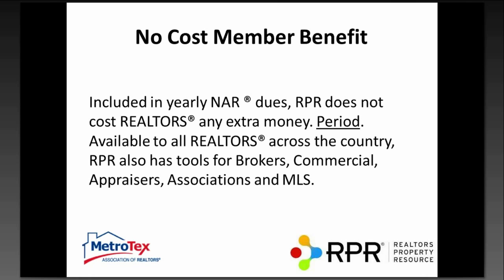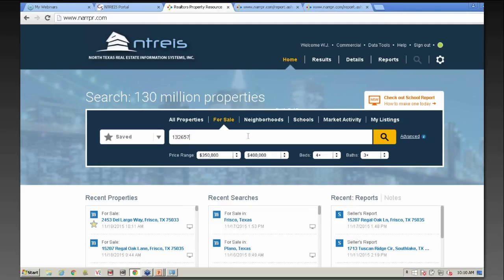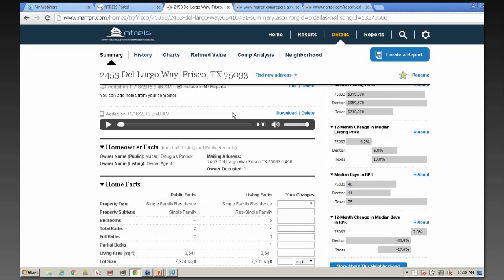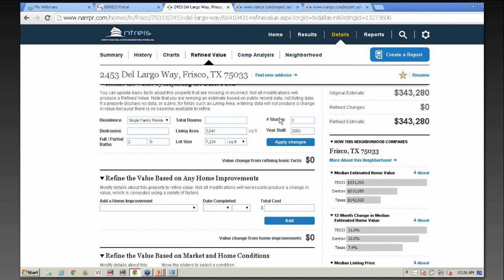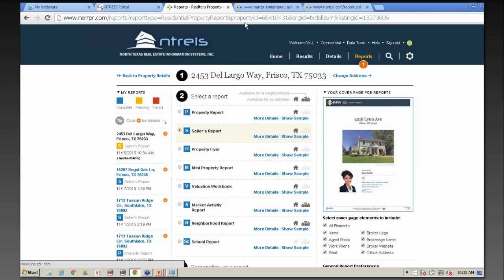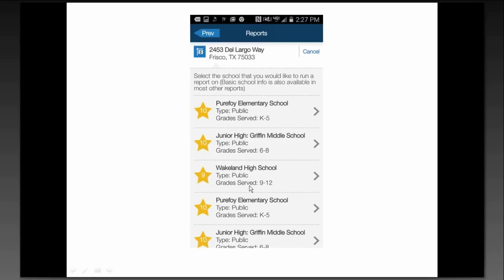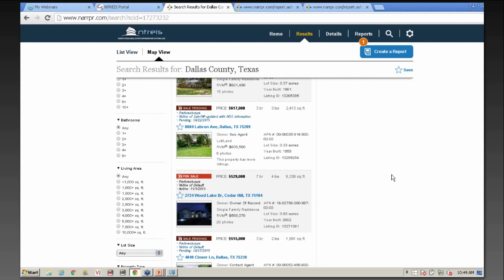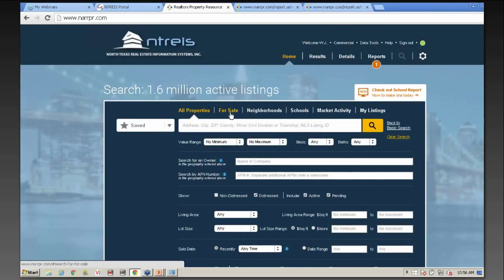Webinar: The Wonders of RPR